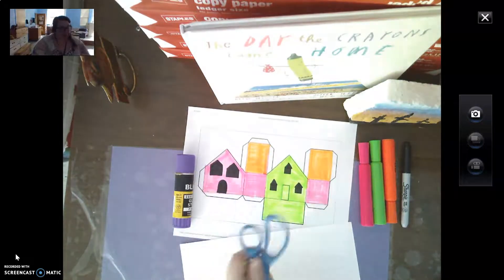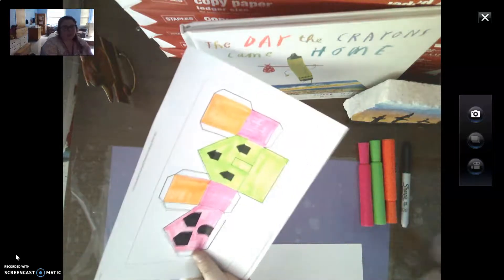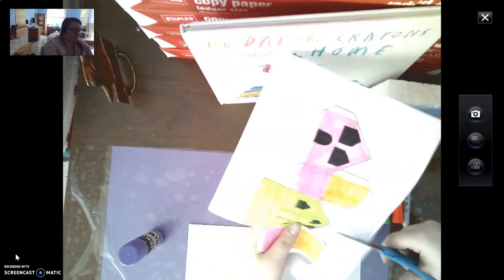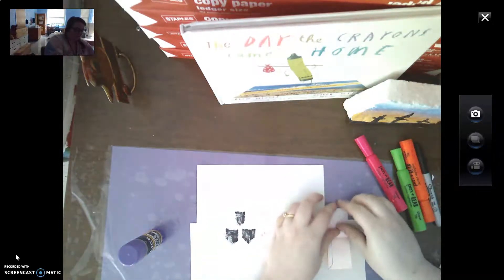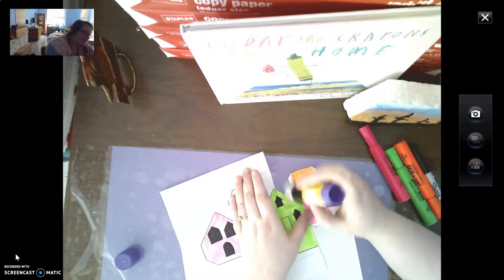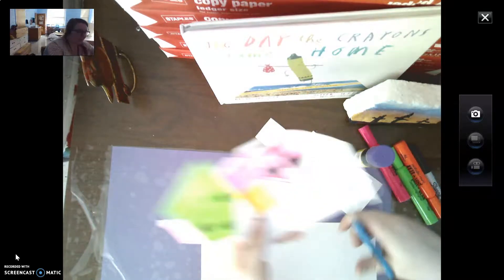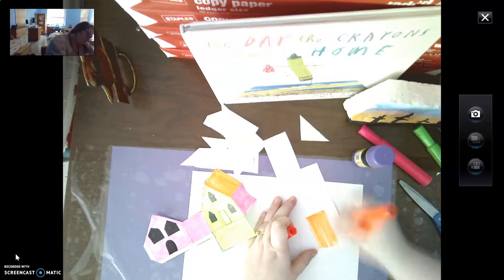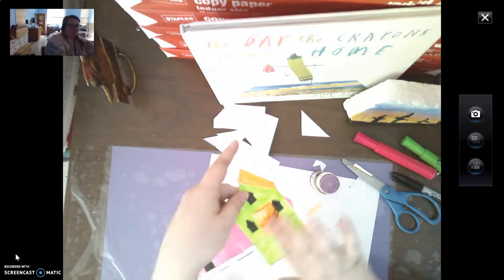Kindness Village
Inspired by Cassie Stevens